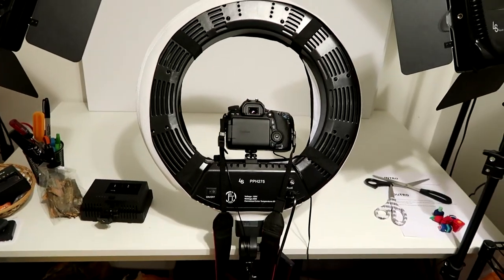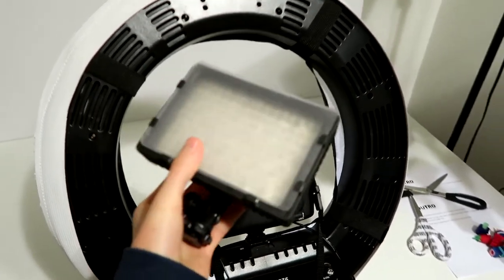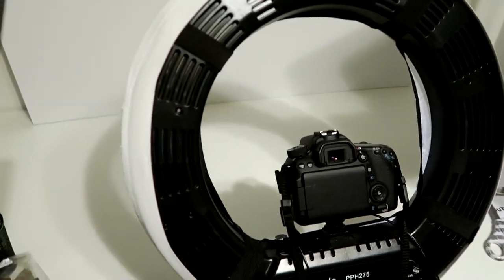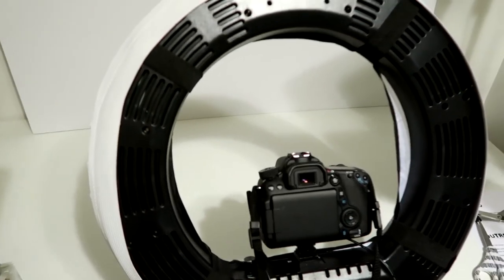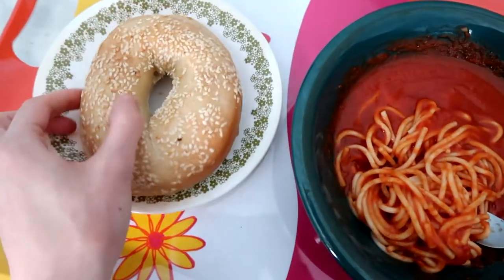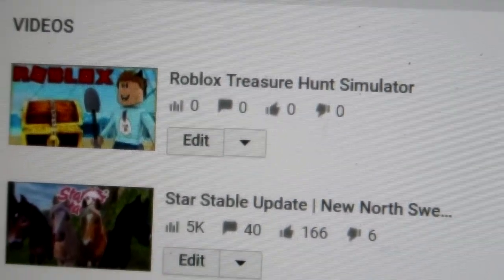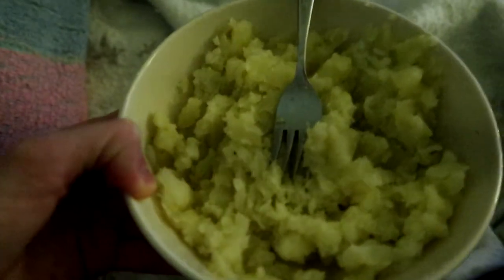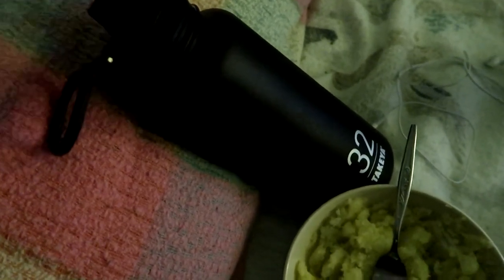New and Old Light Set Up, Editing Vlogs and Filming Roblox Videos Again?